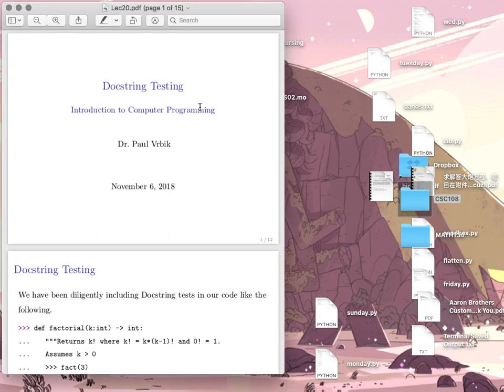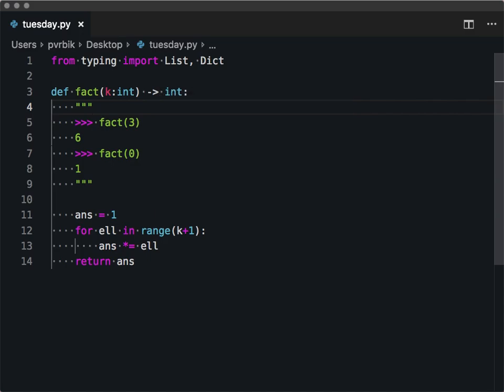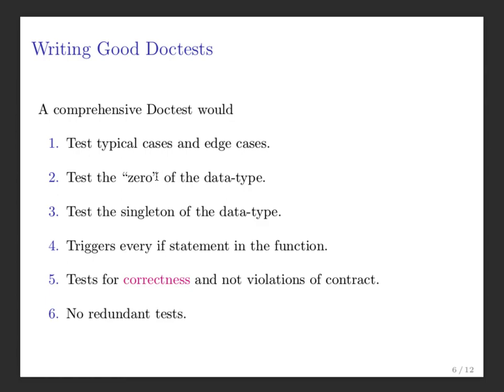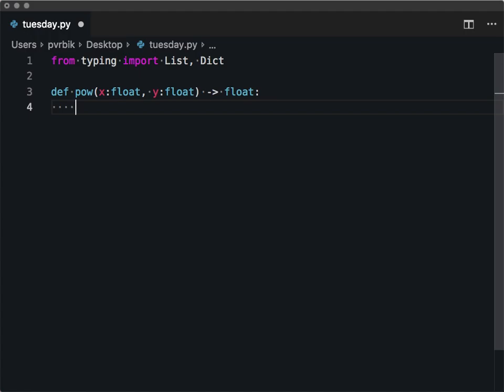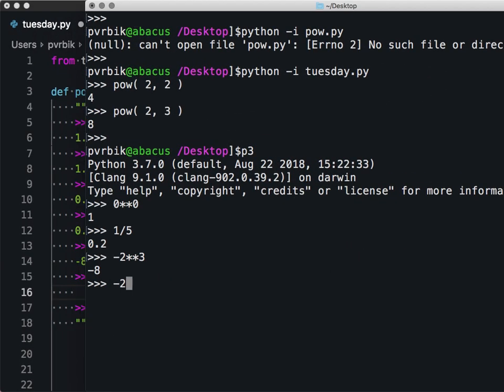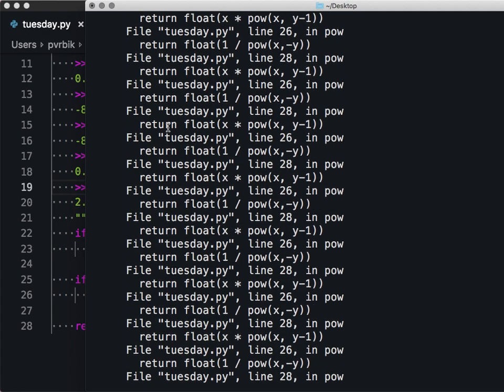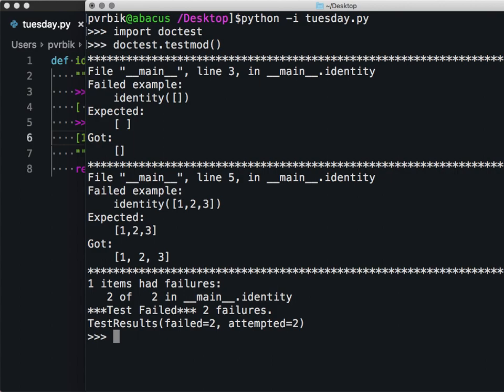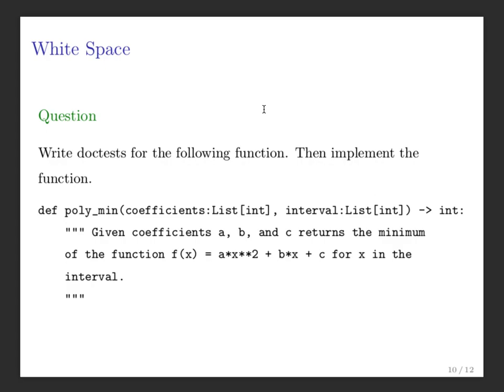Lecture 20 Section 1 -- Docstring Testing